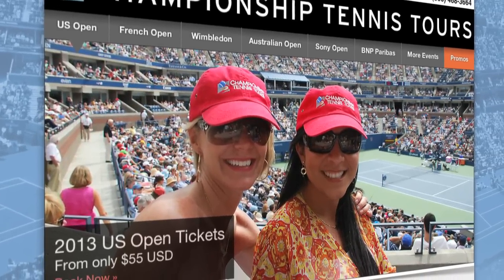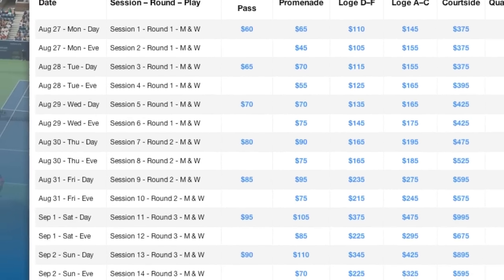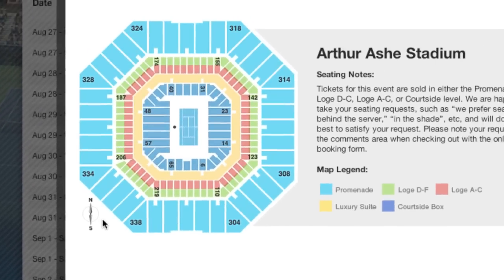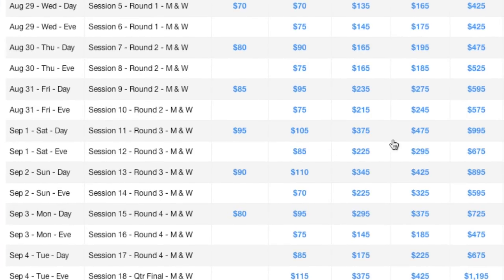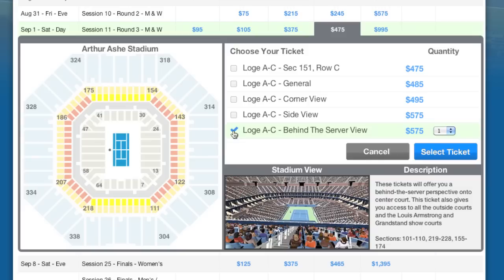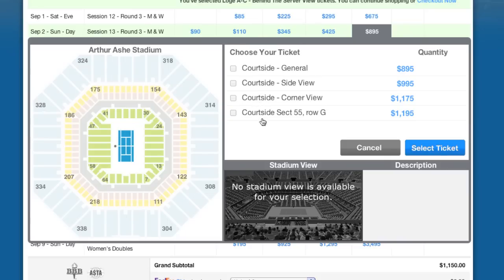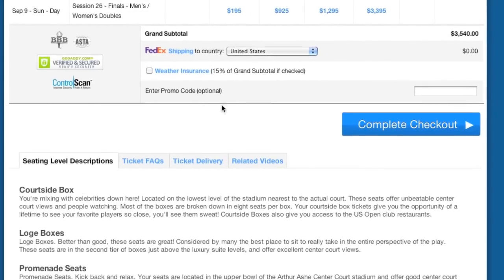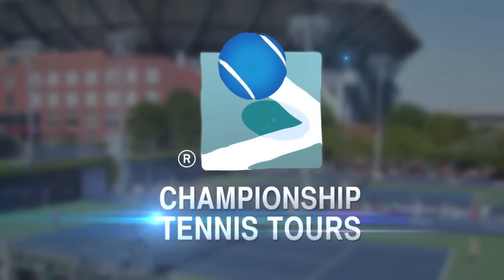How to buy tickets to the US Open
Buying tickets to the upcoming US Open has never been easier! Championship Tennis Tours interactive ticketing makes it easy to buy just the seats you want with a perspective on Center Court that your prefer. Book early for the very best seats!